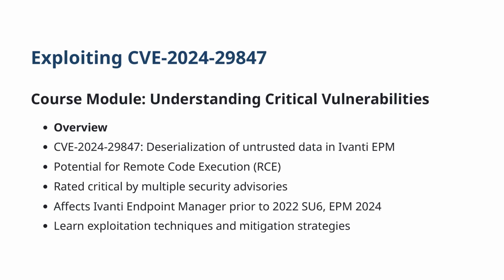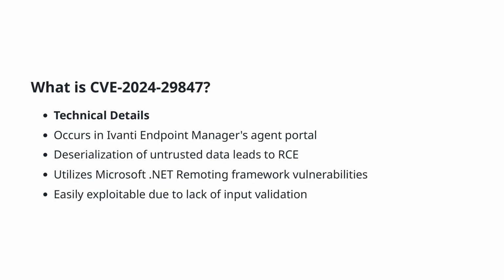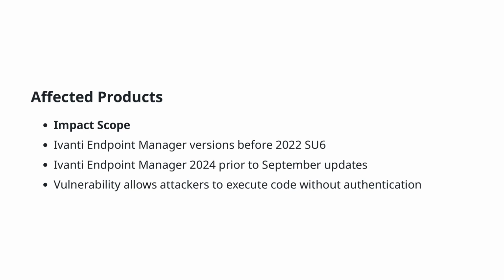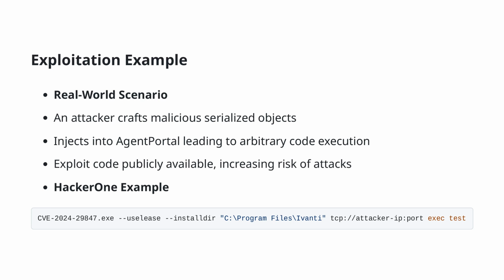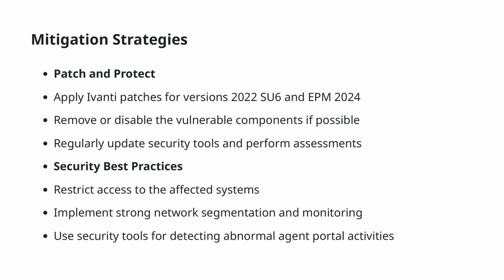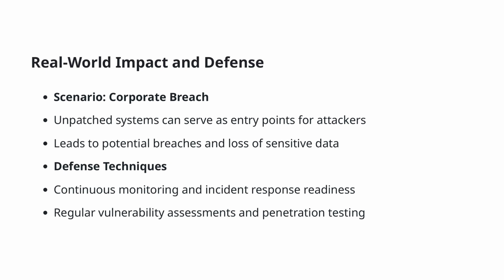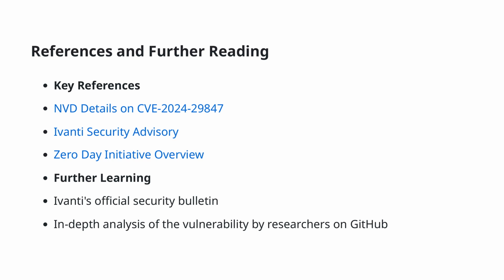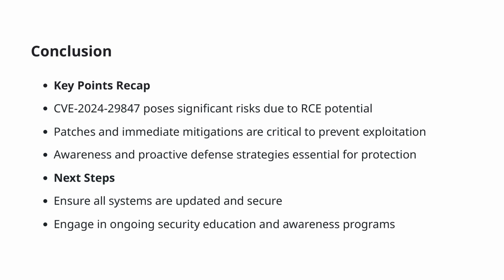Exploiting CVE-2024-29847: RCE in Ivanti EPM Uncovered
Dive into the mechanics of CVE-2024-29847, a critical vulnerability affecting Ivanti Endpoint Manager. Explore the techniques for exploitation and learn vital mitigation strategies to safeguard your systems from potential remote code execution.

Key Concepts Covered:

  1. Understanding CVE-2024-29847 and its impact on Ivanti EPM.
  2. Technical breakdown of the deserialization process leading to remote code execution.
  3. Real-world exploitation examples and risk assessment.
  4. Detailed mitigation strategies to protect against future attacks.
  5. Best practices for maintaining system security and vulnerability management.

Stay informed on the latest cybersecurity threats and defenses.

References:
1. National Vulnerability Database on CVE-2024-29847